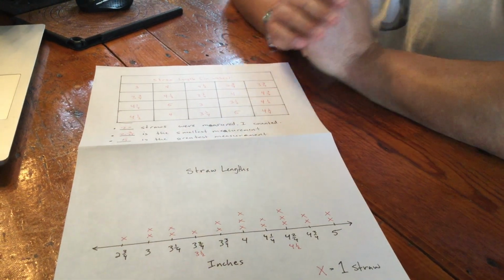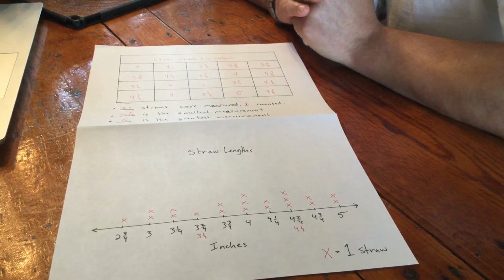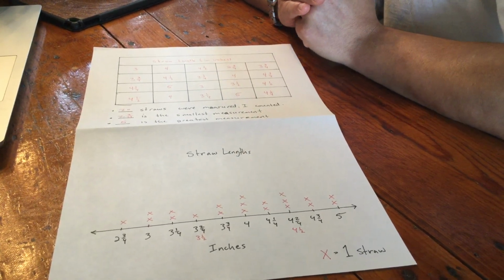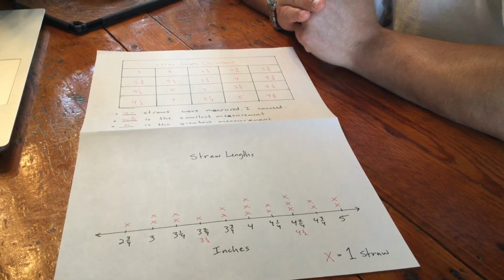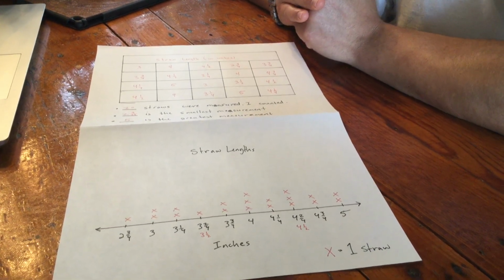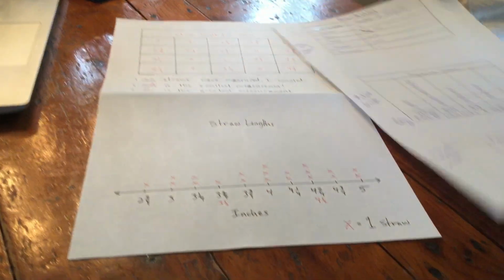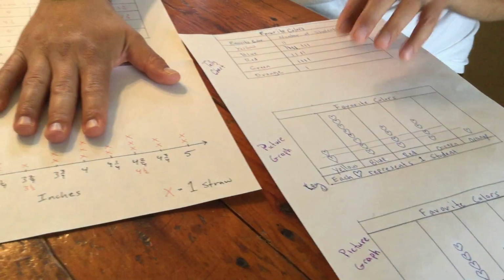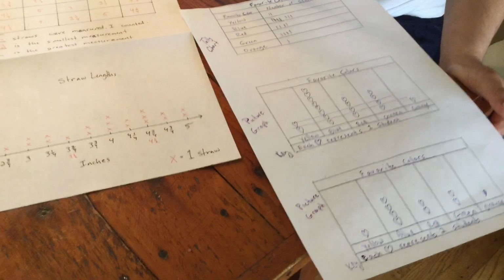M6L7 Debrief Question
I answer the module 6 lesson 7 debrief questions.